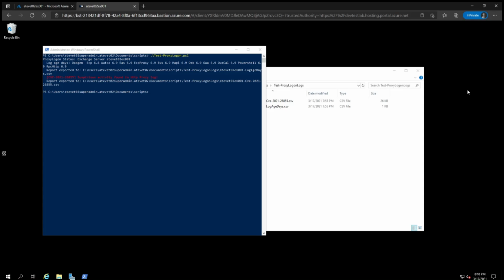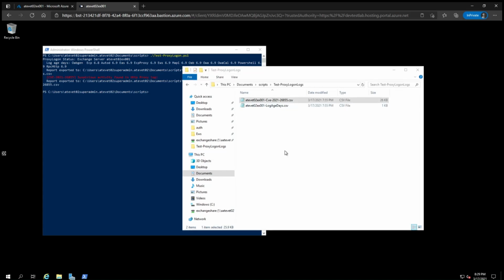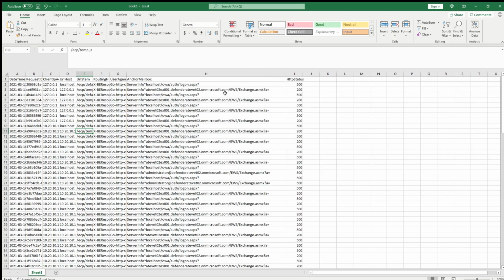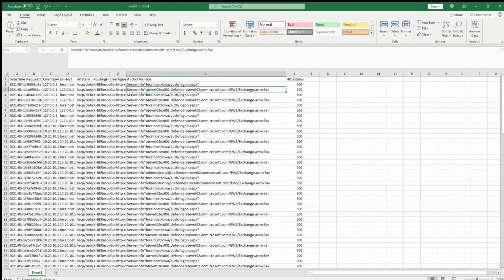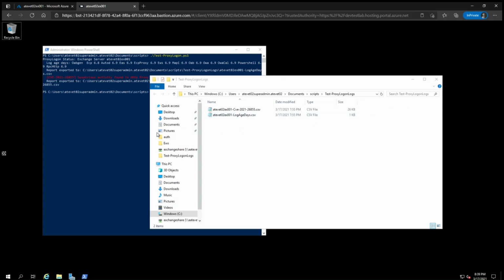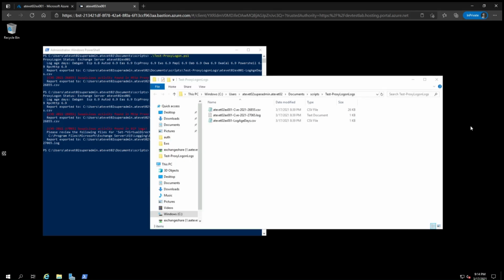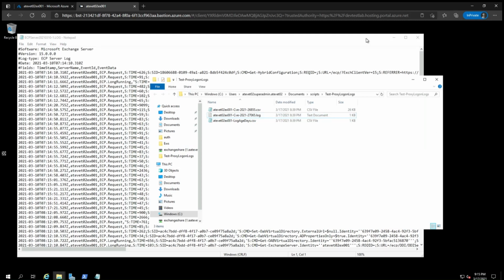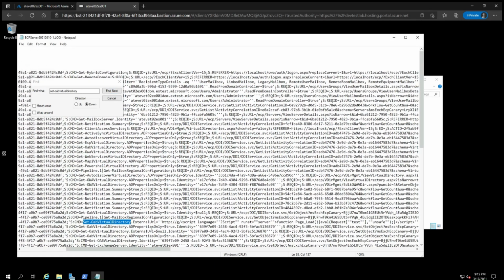How to analyze Test-ProxyLogon.ps1 output for investigating Microsoft Exchange Server threats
This guidance will help customers address threats taking advantage of the recently disclosed Microsoft Exchange Server on-premises vulnerabilities CVE-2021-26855, CVE-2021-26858, CVE-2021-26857, and CVE-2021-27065.

In this video, we demonstrate how to examine the results of Test-ProxyLogon.ps1, a tool made publicly available by Microsoft, to help discover whether your Exchange Server has been compromised. See "How to use the Test-ProxyLogon script to investigate Microsoft Exchange Server threats" in the series on how to run Test-ProxyLogon.ps1 Additionally, see Guidance for responders: Investigating and remediating on-premises Exchange Server vulnerabilities for the full set of investigation steps.

For security reasons, never browse and download the Test-ProxyLogon script directly on your Microsoft Exchange Server.  Download and copy the script to your Microsoft Exchange Server from another machine.